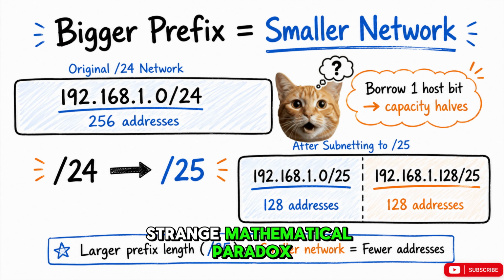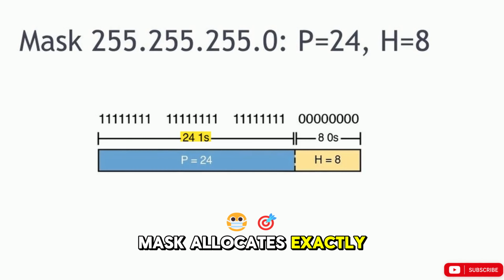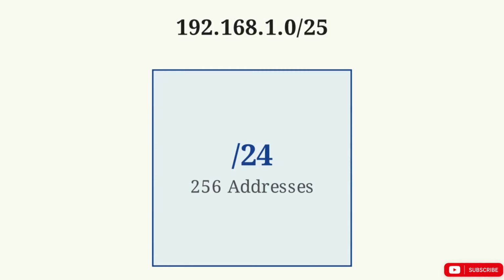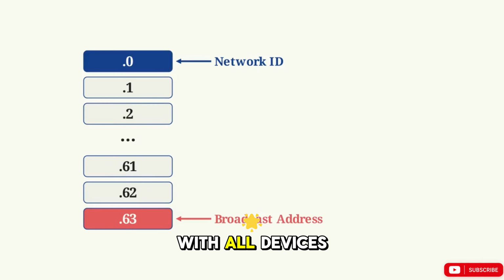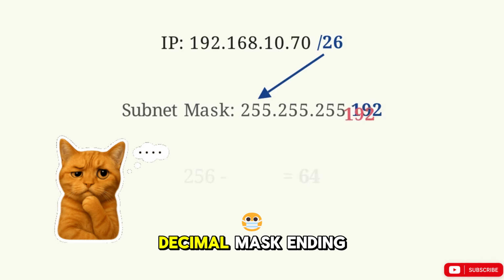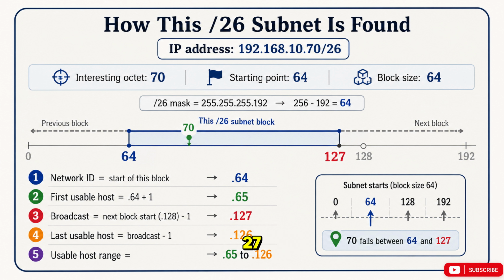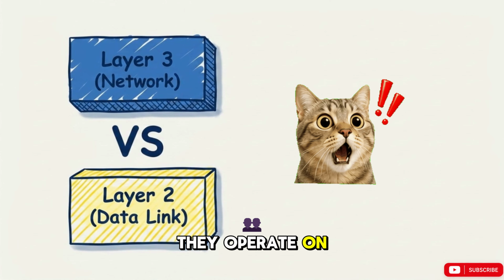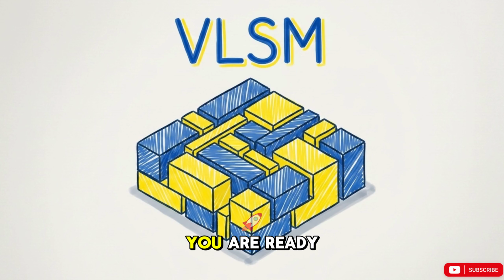Subnetting Made Easy: Why /25 Cuts Your Network in HALF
Why does a /25 give you HALF the address space of a /24? Once you understand this one pattern, IPv4 subnetting becomes much easier.

In this visual subnetting tutorial for beginners, you'll learn how /24, /25, and /26 actually work—and how to calculate the Network ID, first usable host, last usable host, broadcast address, subnet mask, and block size without getting buried in binary.

We work through a real example:

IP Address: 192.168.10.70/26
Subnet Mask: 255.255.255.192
Block Size: 64

And visually calculate:

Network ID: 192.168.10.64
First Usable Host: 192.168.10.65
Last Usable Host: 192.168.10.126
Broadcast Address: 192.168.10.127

You'll also learn the fast subnetting shortcut:

256 − subnet mask = block size

So instead of simply memorizing subnetting tables, you'll understand why the subnet boundaries occur where they do.

This video is useful if you're learning computer networking, IPv4 subnetting, CIDR, CCNA, Network+, JNCIA, or preparing for a networking interview or certification exam.

Quick challenge: Before the answer appears in the video, can you calculate the block size of a subnet mask ending in 224? Drop your answer in the comments. 👇